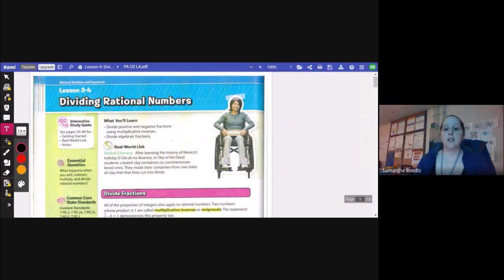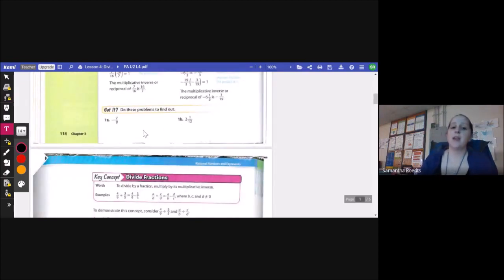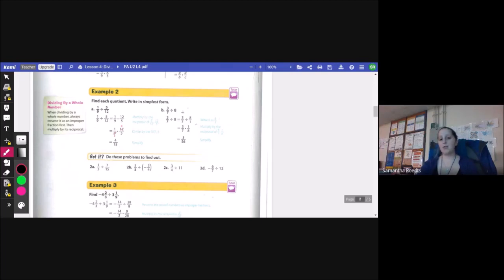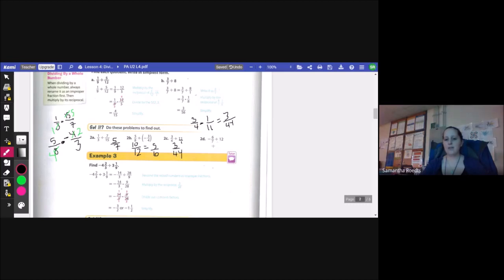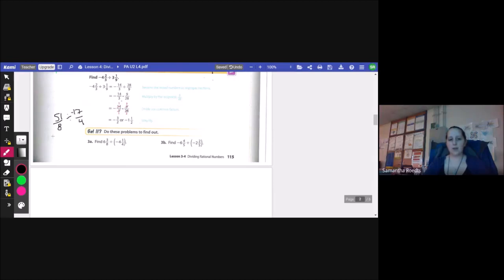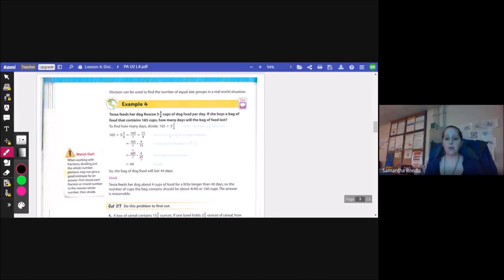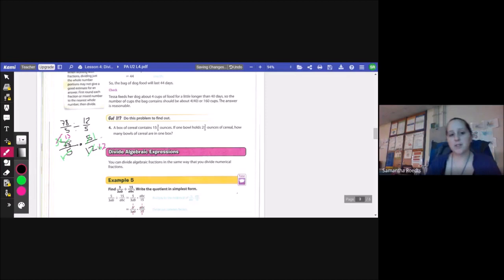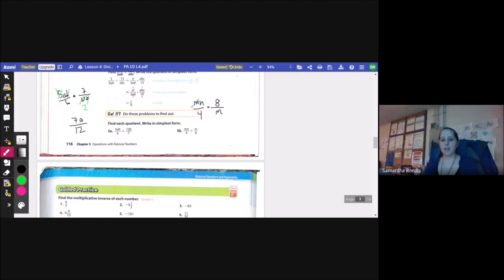Pre Algebra Unit 2 Lesson 4 Dividing Rational Numbers